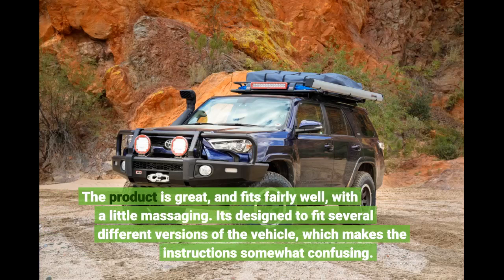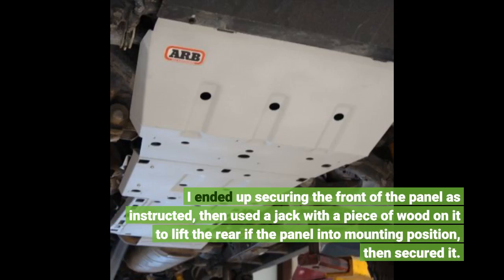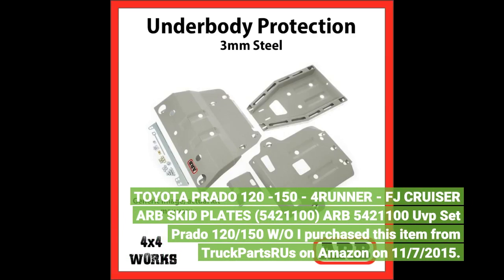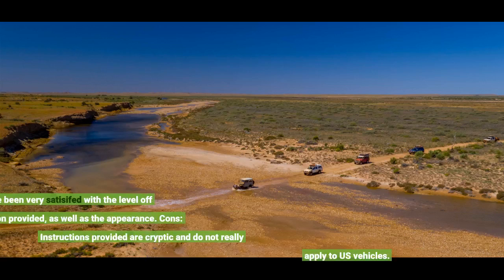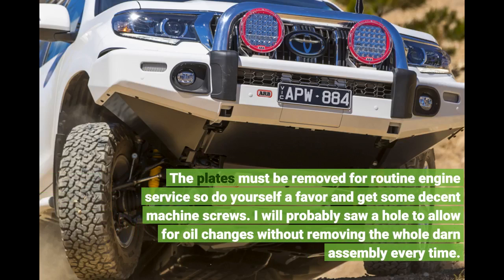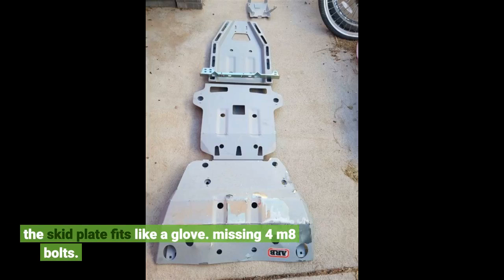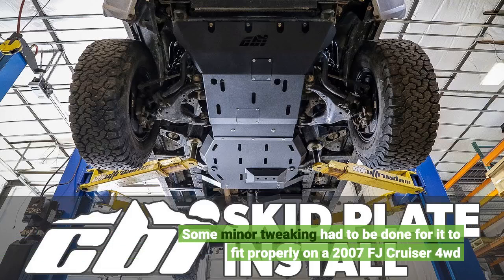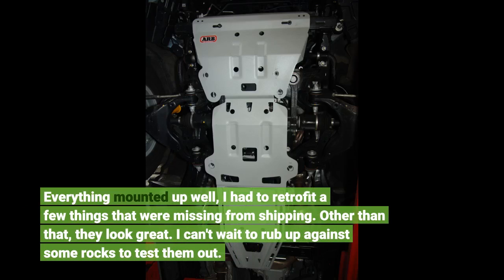ARB 5421100 Skid Plate Skid Plates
FREE delivery